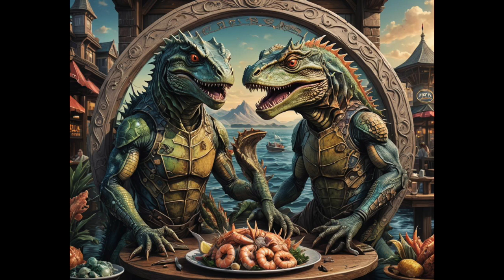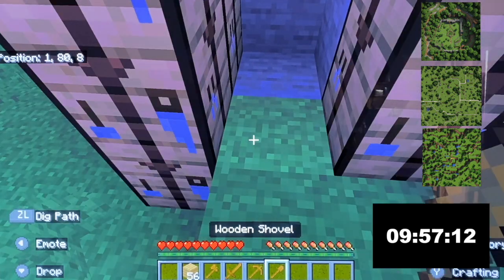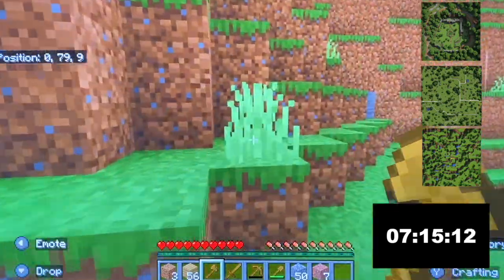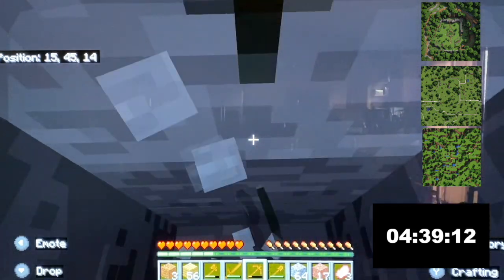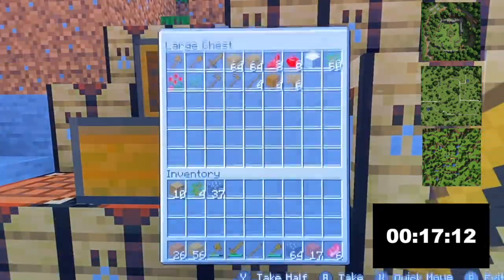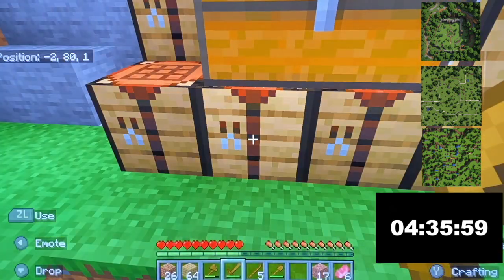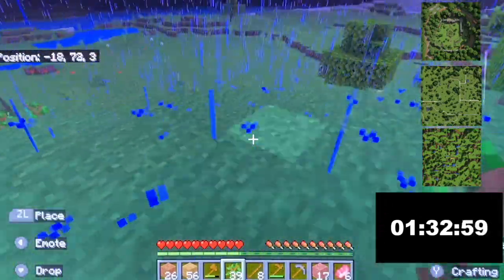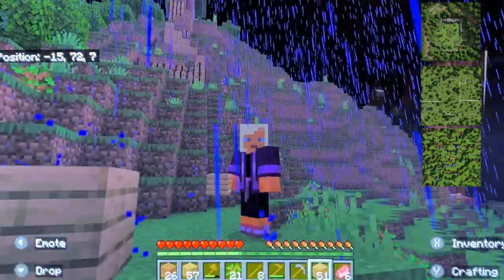Ten Five Ep 3 - Mine Grand Opening (Full)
Special guest commentator joins in at around 14:40